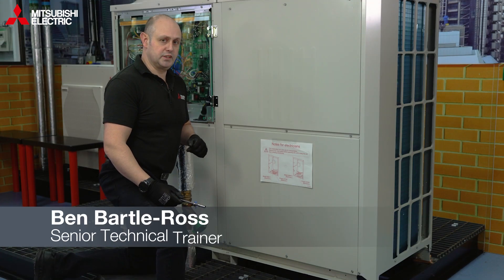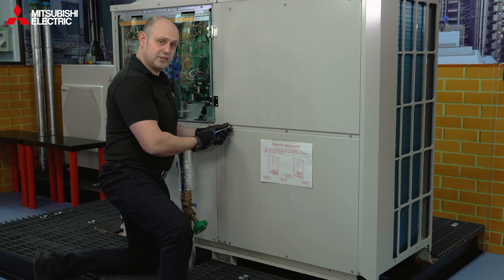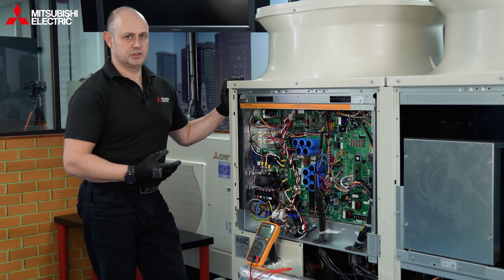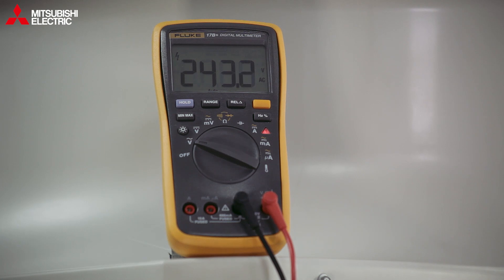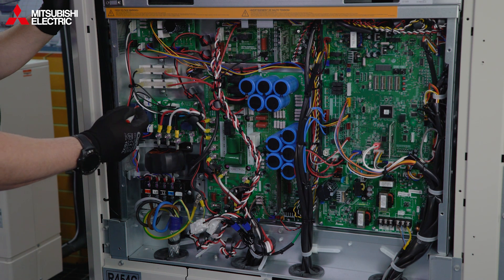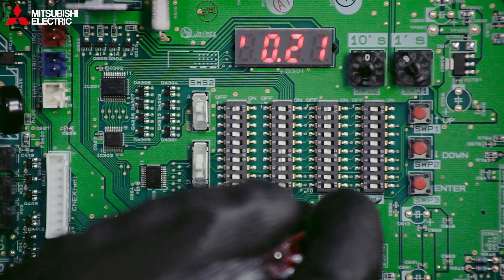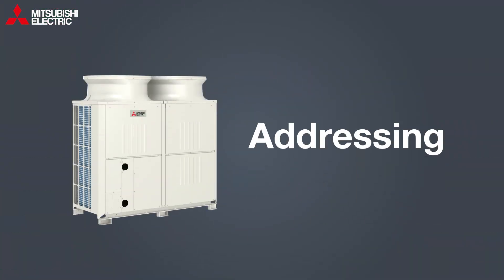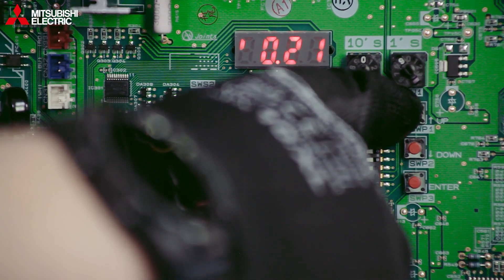Technical Help: Unpacking and installing the Ecodan CAHV-R - Mitsubishi Electric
In this video, Senior Technical Trainer, Ben Bartle-Ross walks you through how to unpack and install the Ecodan CAHV-R commercial heat pump. This heat pump solution can operate as a single system or form part of a multiple unit system, making it suitable for most commercial applications.

CHAPTERS
00:10 Removal of shipping packaging
00:50 Removing the fixing plate
01:06 Checking power
03:26 Initializing
04:19 Addressing